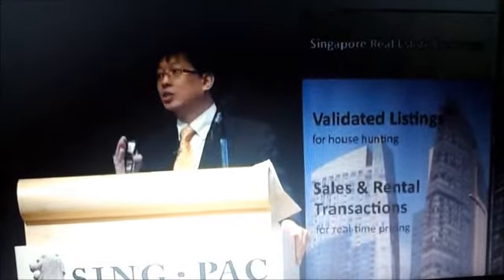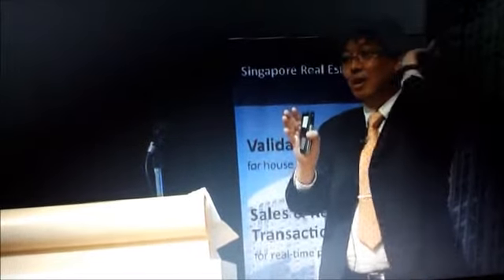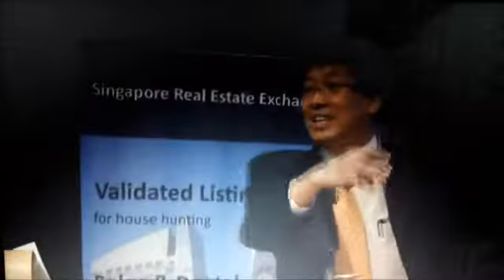Symbiotic Relationship between New Sales and Resale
Symbiotic Relationship between New Sales and Resale: How the Two Markets Influence Each Other's Prices - Dr Joseph T.L. Ooi, Associate Professor of Real Estate, National University of Singapore